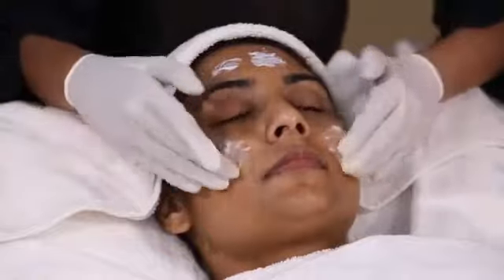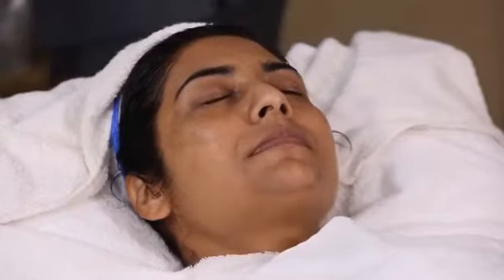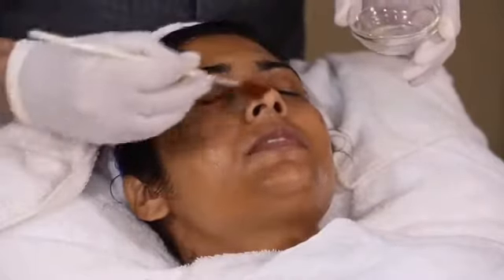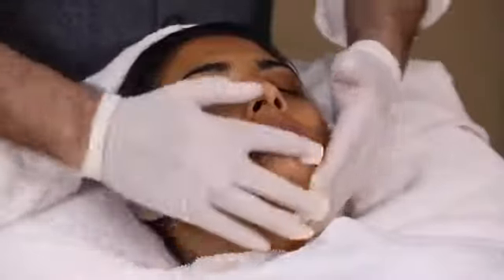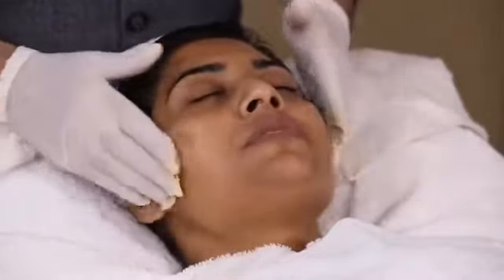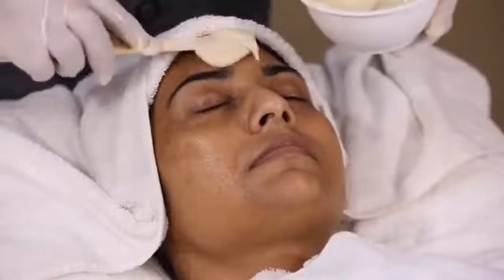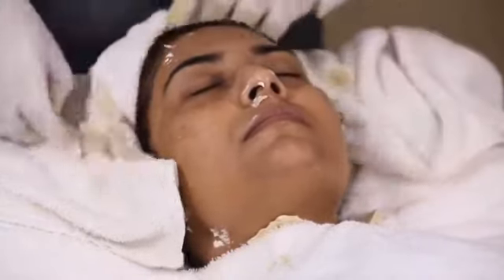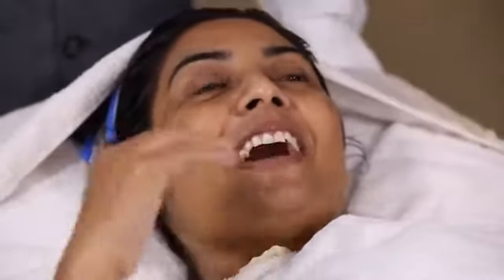InstaWow pumpkin resurfacer therapy by VLCC Expert Dr. D.J.S Tulla